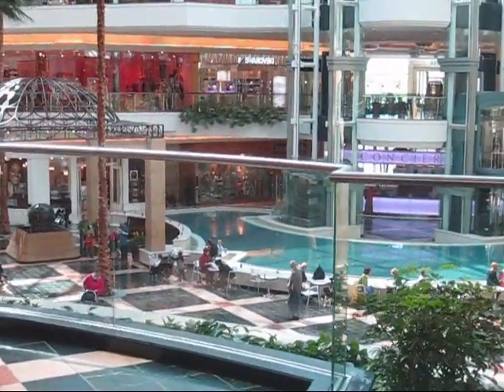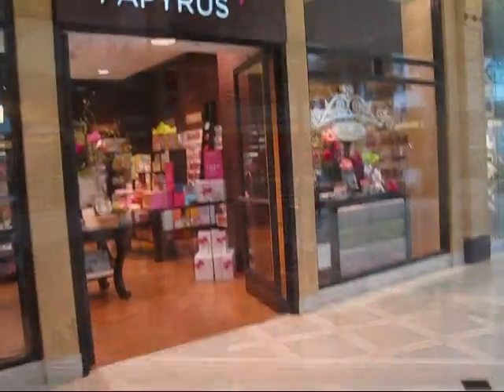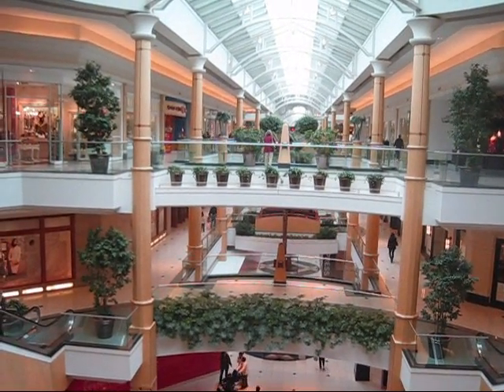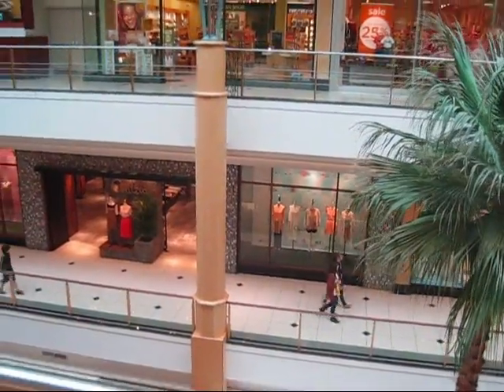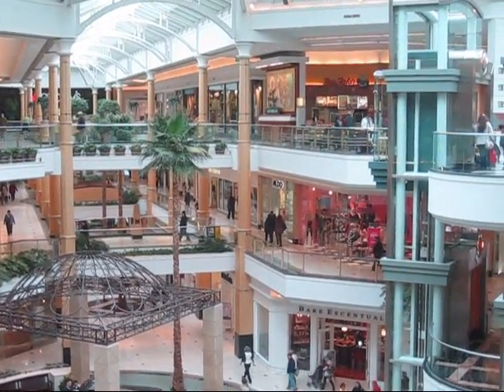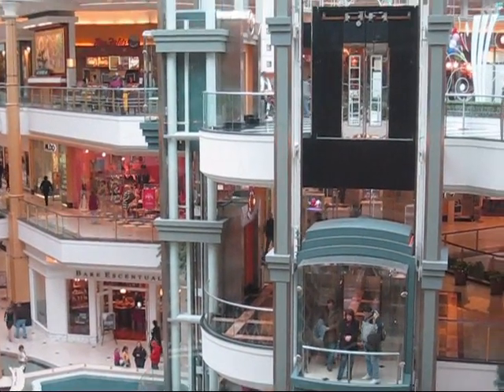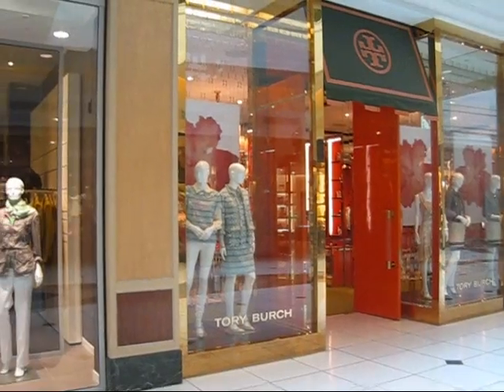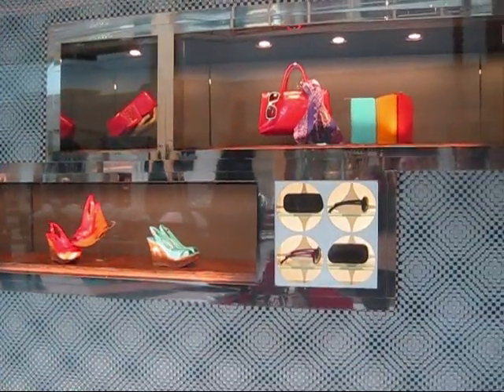Come Shop with Me at Somerset Collection in Troy, Michigan ~ Favorite Mall Walking Tour!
I know I've mentioned Somerset a number of times, so I hope that I represented it well enough for you to see why I love it! It is laid out well (in my humble opinion!) - having two main sides that are connected by a "skywalk" that goes across Big Beaver Road in Troy.

On the North side, there are three levels and Nordstrom and Macy's are the main anchor stores. Some of my favorite stores on that side include Sephora, Gap, Forever 21 Accessories, and Anthropologie.

On the South side, there are two levels and the main anchor stores are Saks Fifth Avenue and Neiman Marcus. This side has boutique stores, like Louis Vuitton, Tory Burch, Gucci, Tiffany & Co., Kate Spade, Burberry, Coach, and more... My favorite stores on this side are Louis Vuitton (of course!), Crate and Barrel, Tiffany & Co., and Saks Fifth Avenue.

Somerset also has a number of great food options, from the Peacock Cafe food court on the third level of the North side, to Nordstrom's Cafe, California Pizza Kitchen, J. Alexander's, P.F. Chang's, Brio, and Capital Grille.